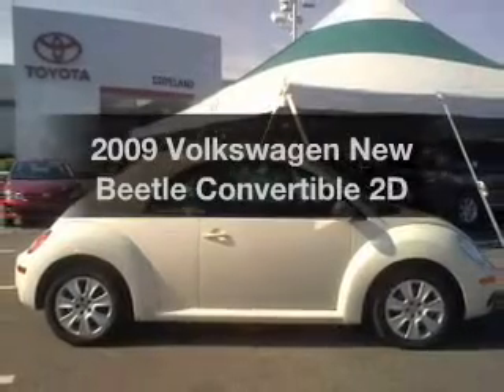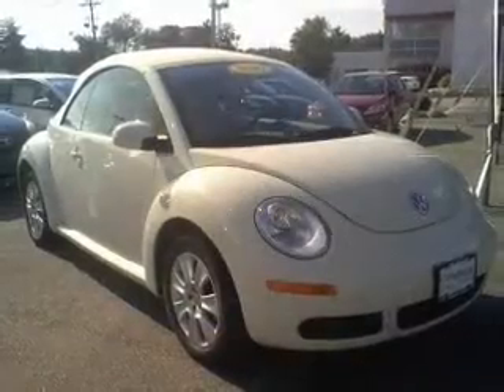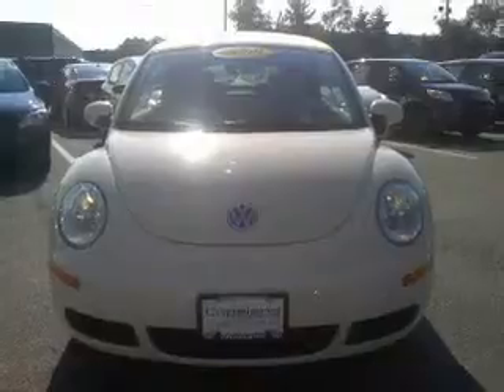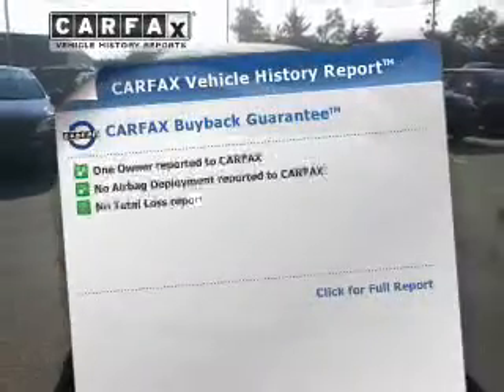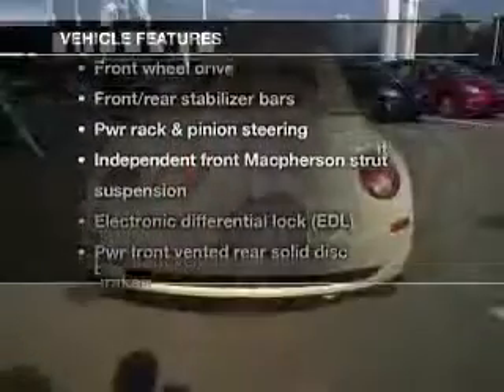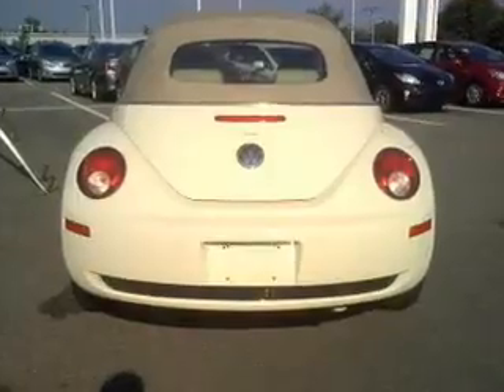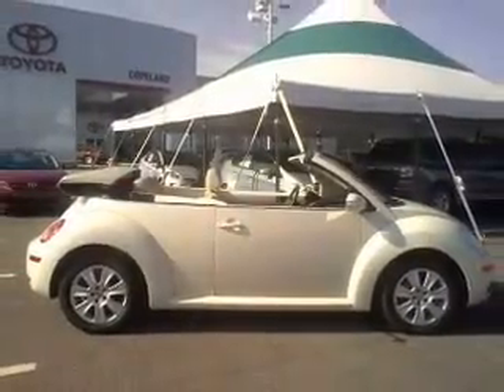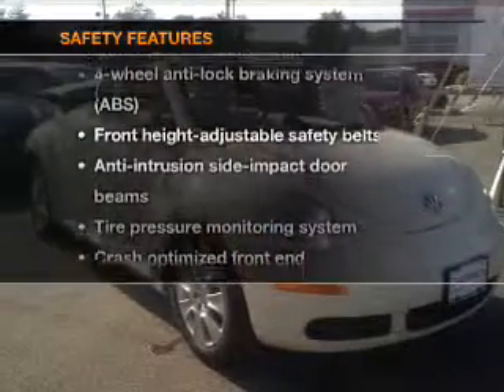2009 Volkswagen New Beetle - Brockton MA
Year: 2009
Make: Volkswagen
Model: New Beetle
Trim: Convertible 2D
Engine: 5 cylinder PZEV 2.5 liter
Transmission:
Color: Yellow
Mileage: 27110
Address:
970 West Chestnut Street